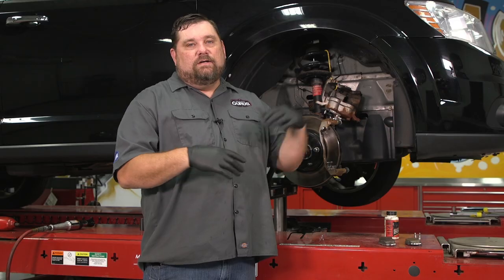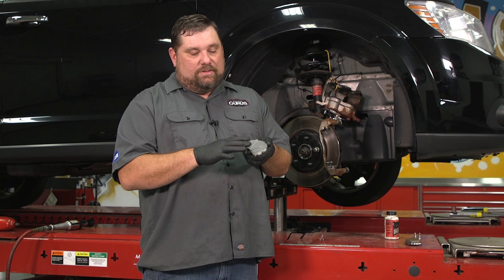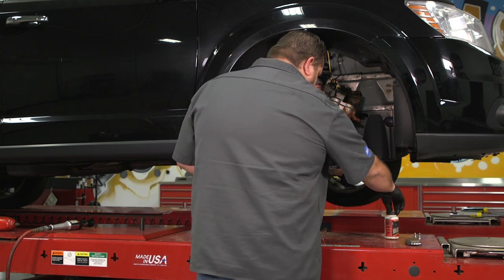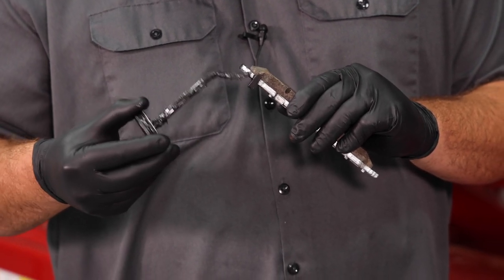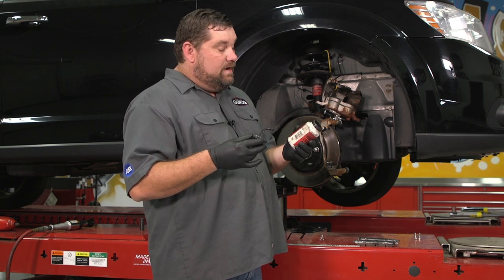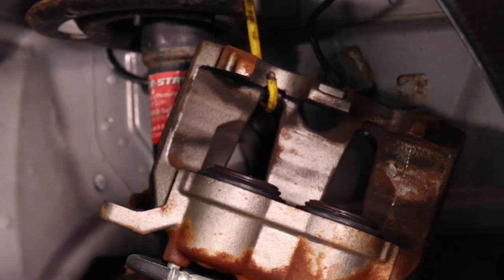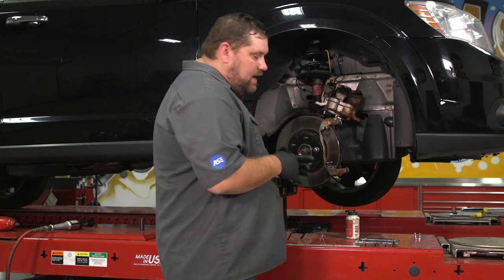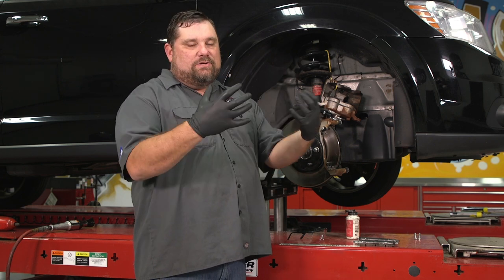Garage Gurus | Lubricating Brake System Component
Whether you're installing new brake pads or doing a repair on another component that requires the removal of the brake pad, proper lubrication of the brake pad ensures optimal operation. Follow along as Master Trainer Ryan Payne of Garage Gurus shows where and how much lubricant should be applied.

Ryan starts by explaining that putting too much grease on the backing plate of the brake pad can attract dirt, salt and road grime and adversely affect the performance of the pad. He then shows where to put lubricant on the pad and the caliper before installing the pad. Following this procedure can reduce comebacks for noise and caliper drag. Count on Garage Gurus to help you get your vehicle repair done right. for more tips and information for your vehicle.